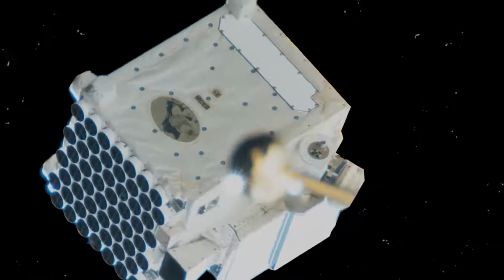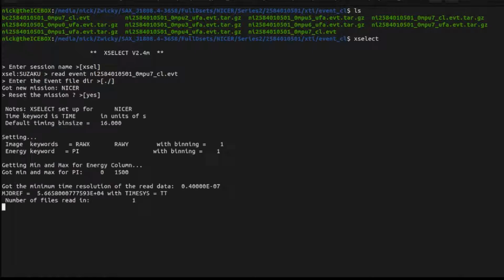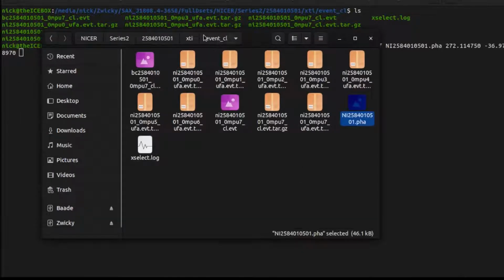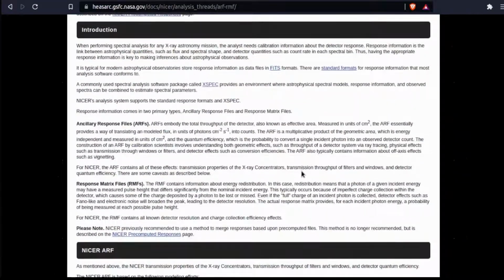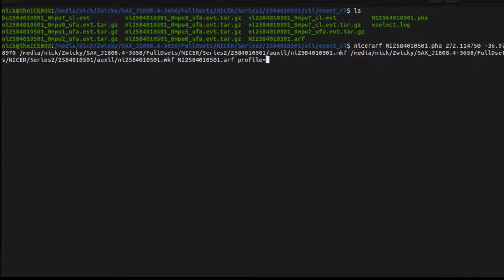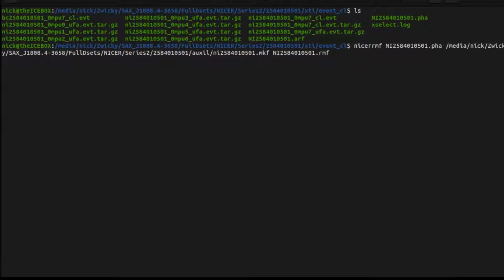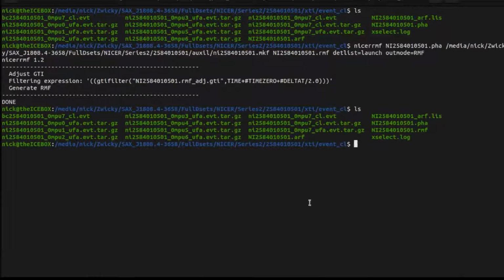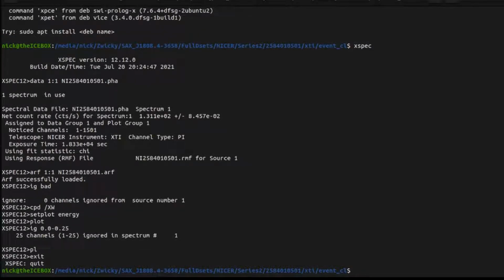How to Create arf and rmf files for NICER Spectrum Analysis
In this video we cover how to generate .arf and .rmf files for spectrum data analysis from data gathered with NASA's NICER telescope. The ability to create .arf and .rmf files for NICER data analysis is a new feature in HEASoft 6.29. Documentation for nicerrmf and nicerarf can be found below.

Table of Contents For this video Tutorial:
0:00 | Introduction
1:45 | Discussion of Sources (linked)
2:30 | Creating a spectrum(.pha) file and discussion of which files to use
5:02 | Generating a default .arf file with nicerarf
10:30 | Generating a .arf file excluding certain FPMs
13:47 | Generating a .arf file with non-point like profiles
17:06 | Generating .rmf files
24:03 | Loading all the files into xspec
26:40 | Concluding Remarks